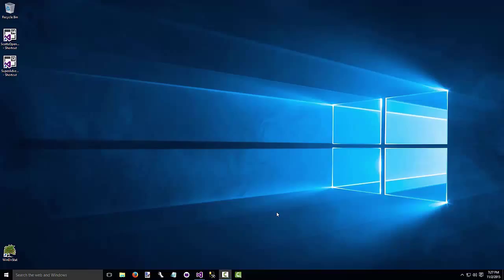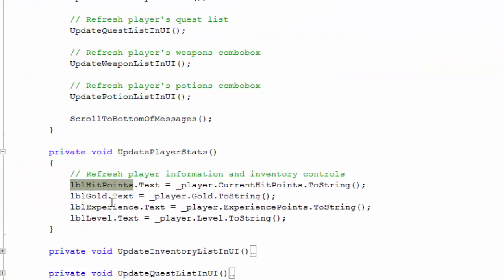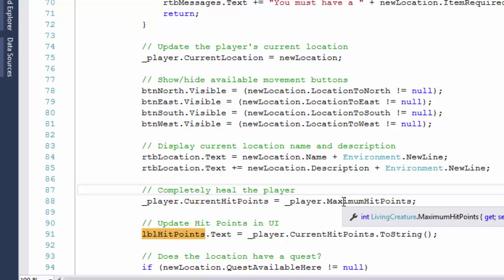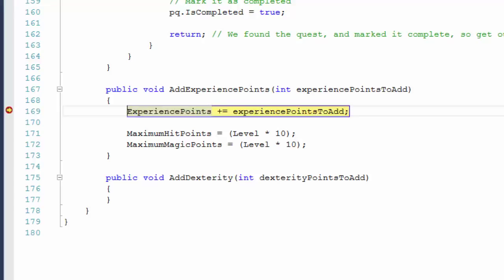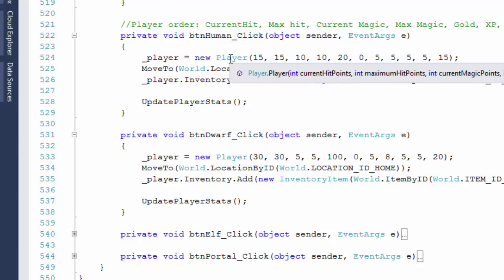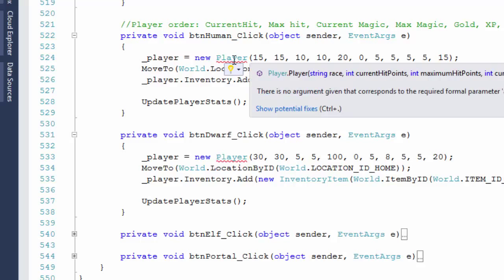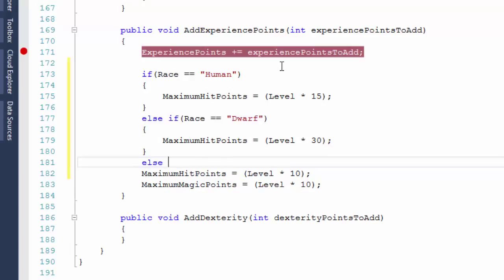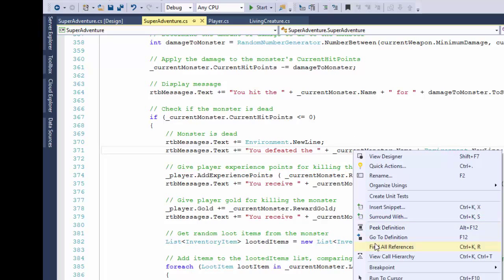"Live Coding" example of debugging a C# program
Watch as I hunt for a bug in a C# program.